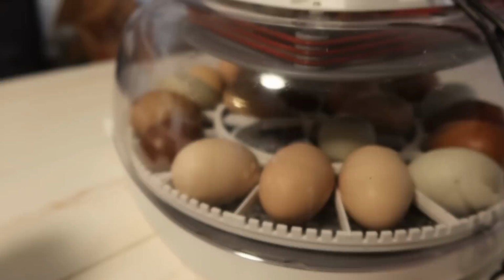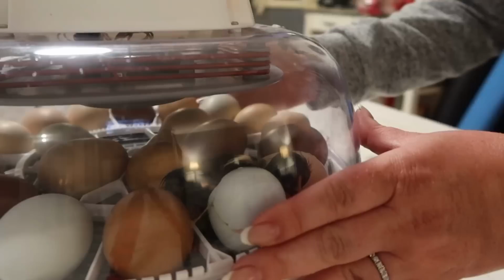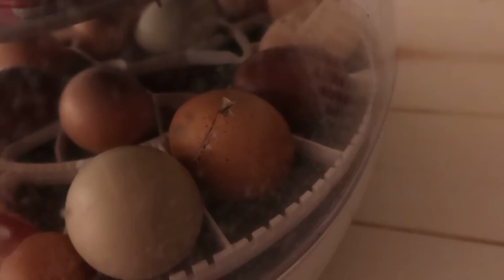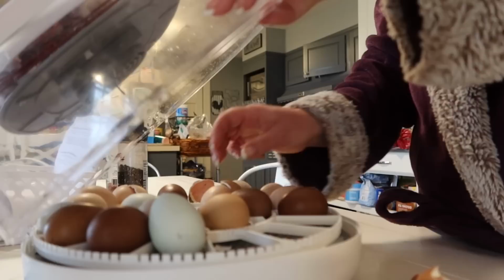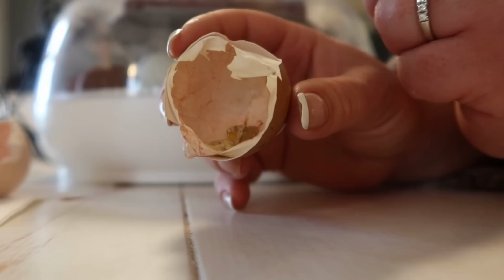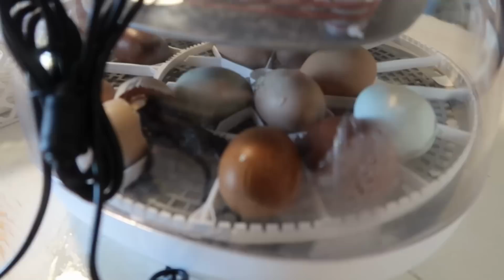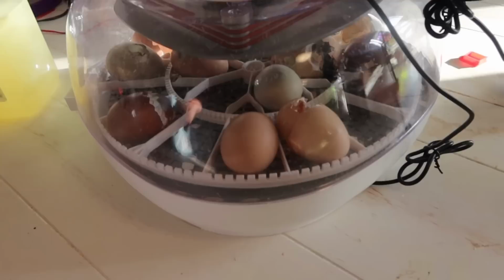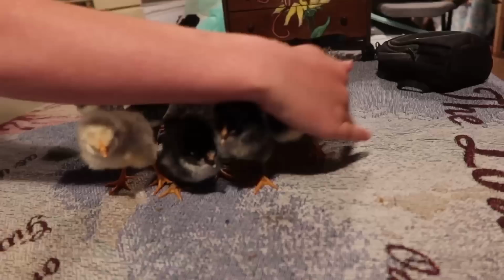Egg Food Shortage in the US…I bought chickens!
Well beautiful friends, you know there are egg and food shortages In the US so…I bought chickens! I have a new flock I’m starting this year (I’ve raised several flocks over the past decade). I wanted to add Even more chickens to my new flock. Some will be for extra eggs (hello egg shortage) and some will be dual purpose for meat.

We had a lot of fun incubating and hatching this load of baby chicks. I bought a barn yard mix of fertile eggs from a local friend. We kept a watchful eye on them on our dining room table for 21 days. Over days 21, 22, and 23 we had CHICKEN BABIES!! It was so much fun for everyone.

HERE are many of my favorite large family cooking pots/pans and more, plus my favorite things

HERE'S MY TABLE 9' x 40" Rectangular Antique Rustic White Solid Pine Folding Farm Table (and this video has even more new house products linked in the description)
White Dining Room Chairs
Current Vlogging Camera
30 Qt Mixing Bowl
Victorian Webbed Heart Tiffany Style Stained Glass Window
Butterfly Stained Glass Window
Tiffany Style Stained Glass Brandi's Window Panel - Green
8 Quart Instant Pot
14 Quart Electric Pressure Cooker
7 Quart Slow Cooker